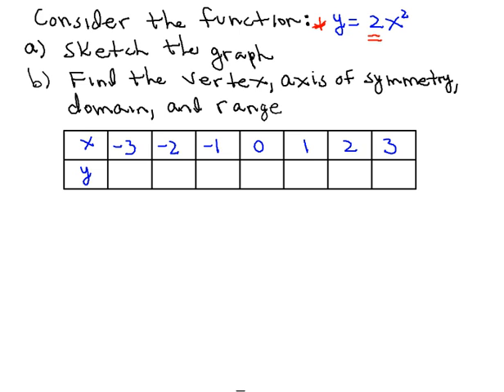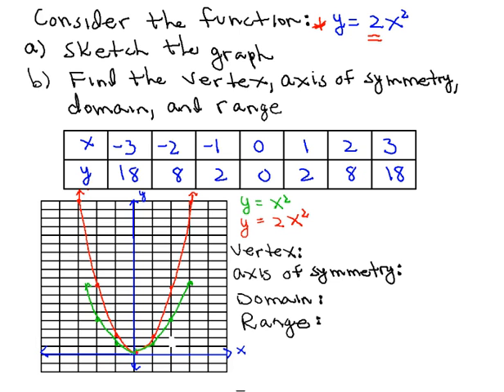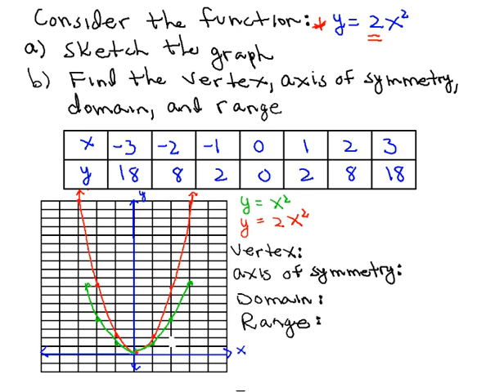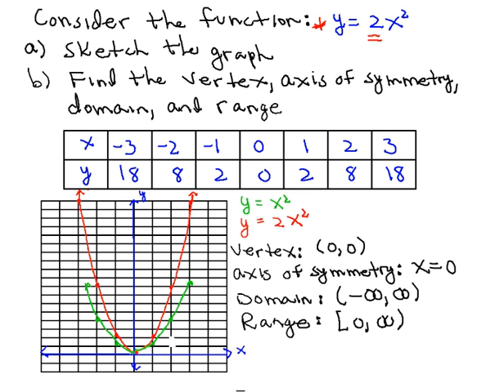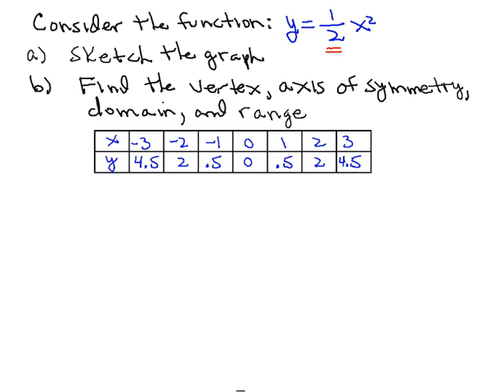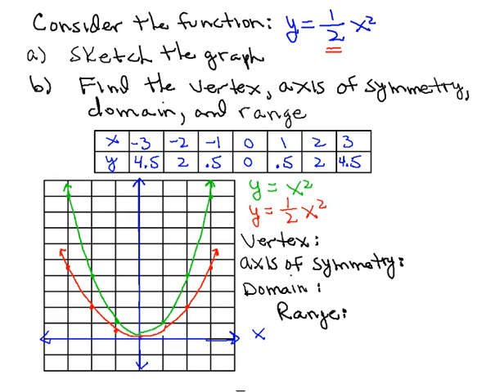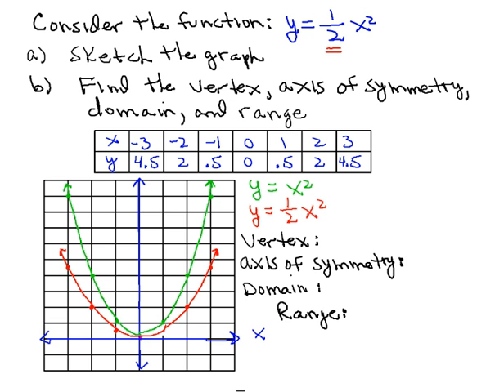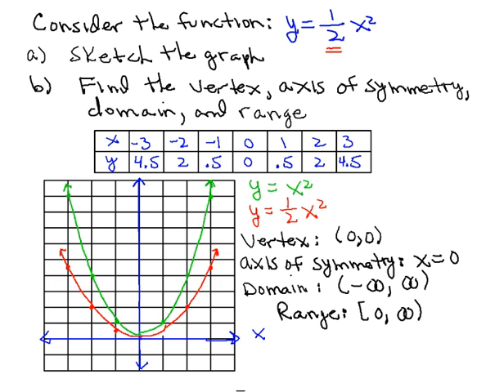MAT 1370 15 2 4